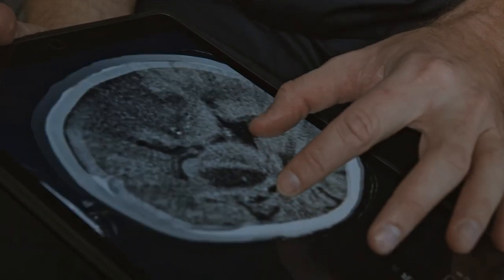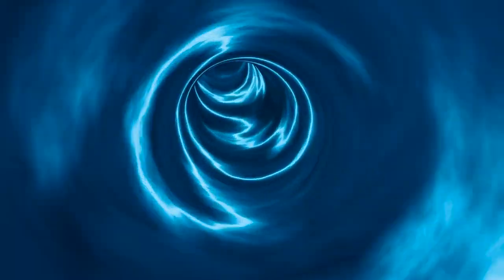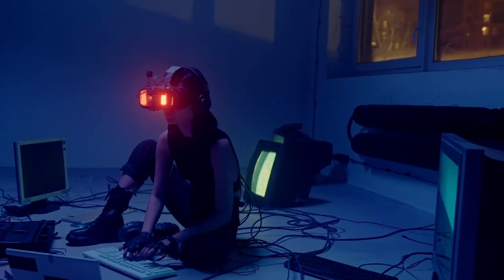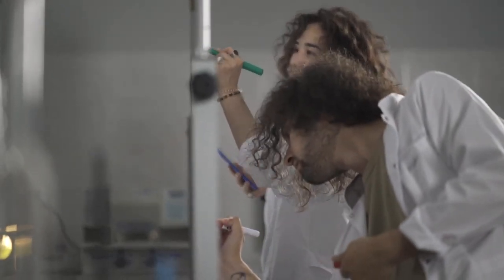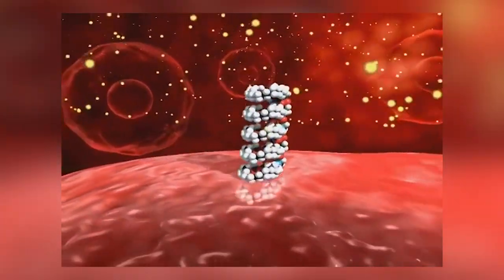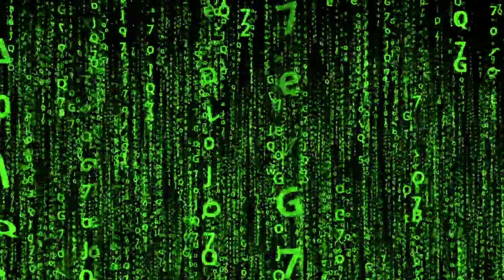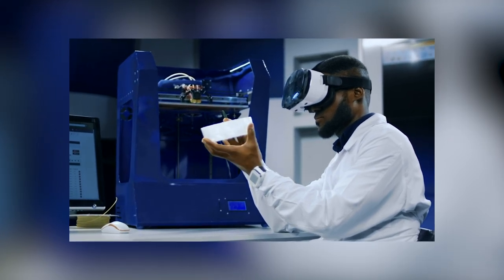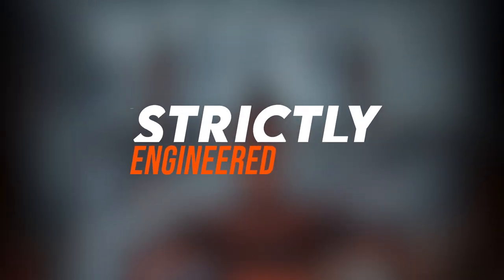Will you upgrade? The future of electronics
When it comes to signal transmission within the brain, one major part is the movement of the charged molecules – otherwise known as the Ions – through a liquid medium. The incredible processing power of the human brain is hardly a walk in the park when it comes to replicating, but scientists have thought that a similar system might be employed for computing: pushing ions through an aqueous solution. The first step in all of this was to design a functional ionic transistor, which is a device that switches or boosts a signal, beginning this process using a technique that the team had previously pioneered. Their most recent accomplishment and advance came when they managed to combine hundreds of those transistors to work together as a complete ionic circuit. It is basically a water circuit.

About Strictly Engineered
🎥 Videos about new technology, inventions and other Engineering & Science related topics.
📝 Written, voiced and produced by Strictly Engineered.